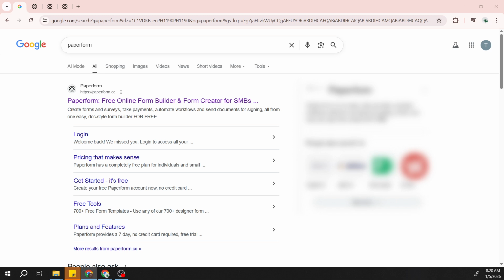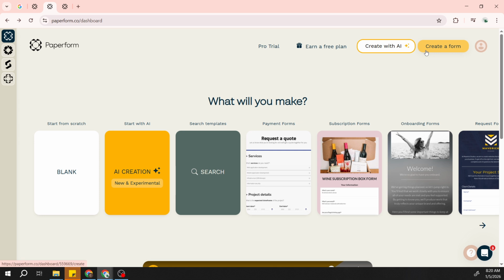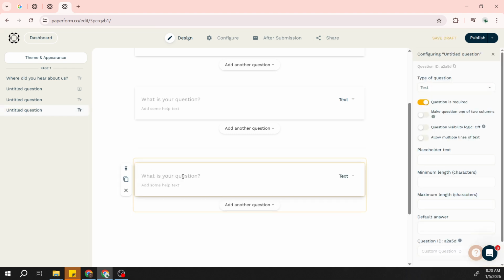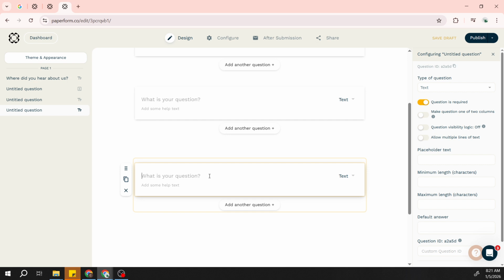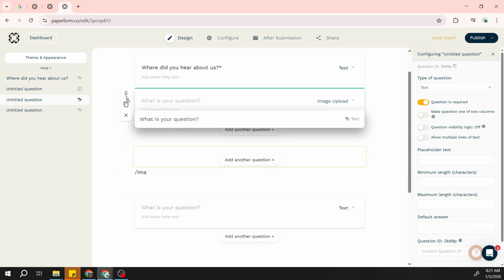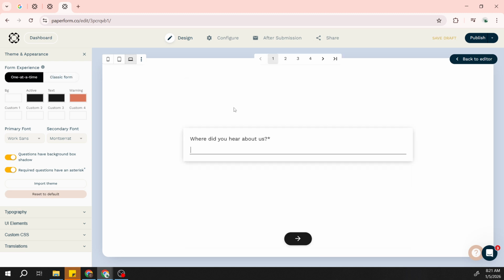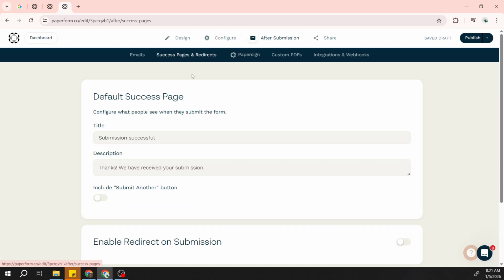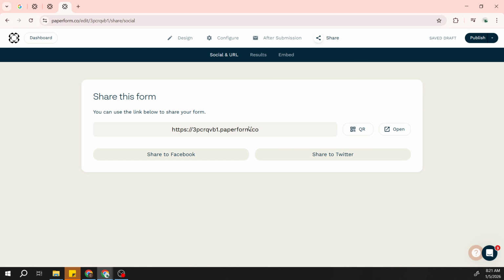How to Create a Form in Paperform [2026 Full Guide]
How to Create a Form in Paperform

In this video, we show you exactly how to **create a form in Paperform** to streamline your data collection and build high-converting landing pages. We examine the core concepts of structural layout and the implementation of varied question types to ensure your digital documents are both functional and visually engaging.

Mastering this specific tool improves workflow, organization, and project quality by allowing you to transform static information gathering into a dynamic, brand-aligned experience. We utilize the dashboard to manage your project library and navigate the account settings to establish submission behaviors, which is vital for maintaining a professional interface with your respondents. By establishing a professional standard for form building, you enhance your ability to capture leads, process payments, and automate follow-up actions within a single, cohesive environment.

Technical Specs:
Software: Paperform; Feature: Dashboard.